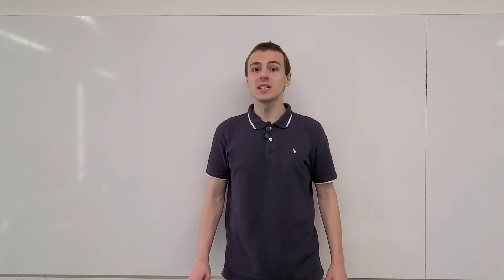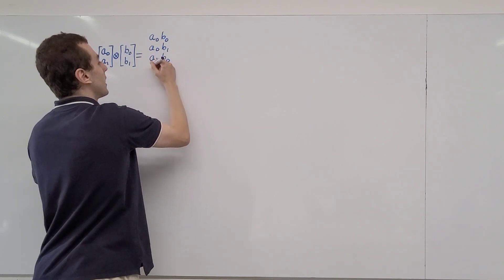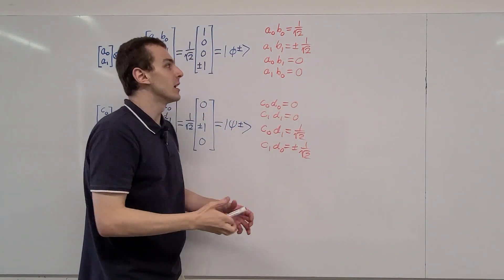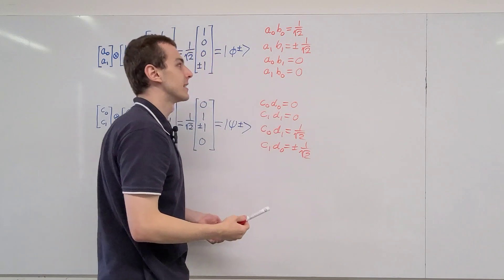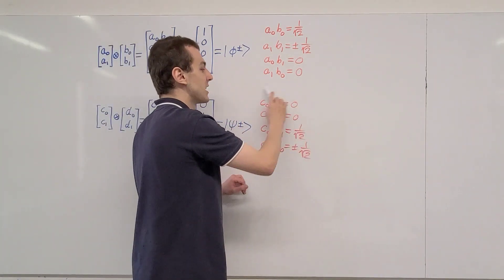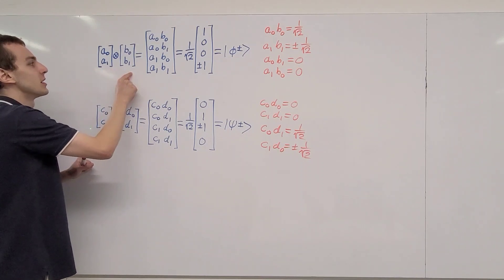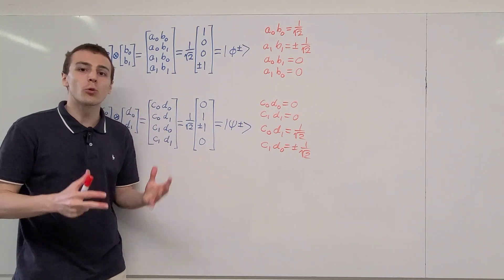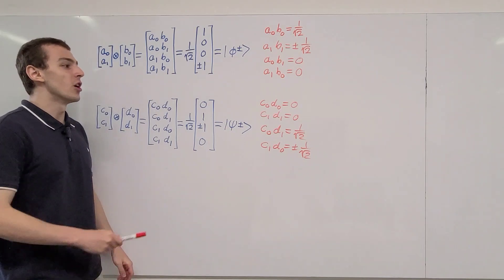Bell States are Entangled States, Tensor Products of Single Qubit States